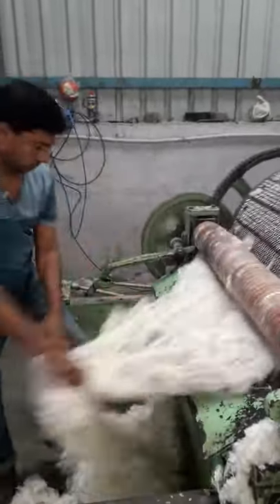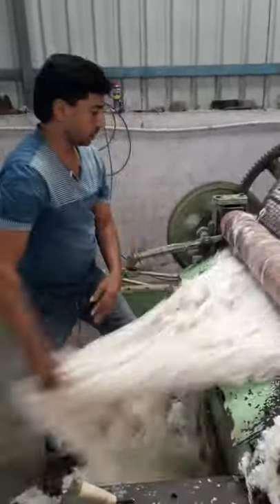cotton waste recycle machine mobil no